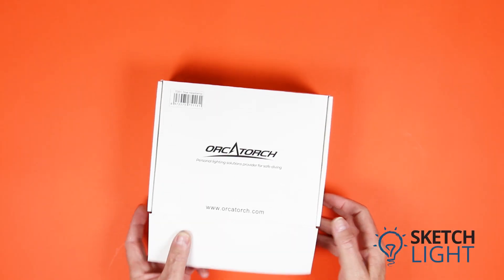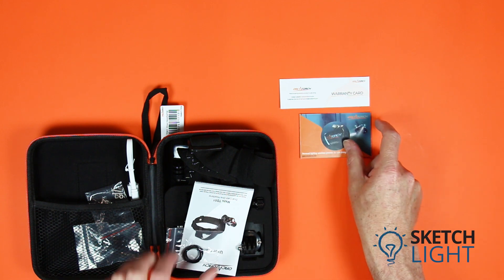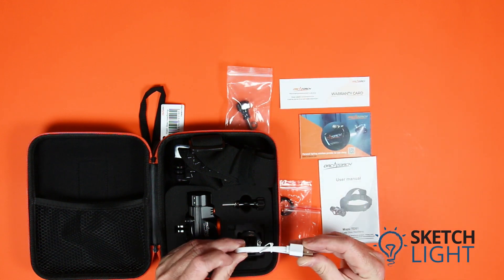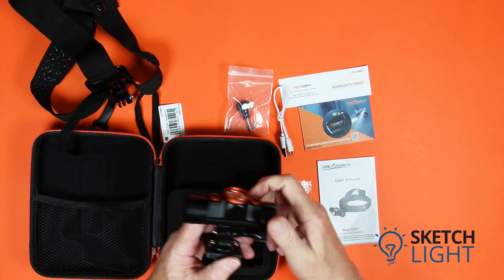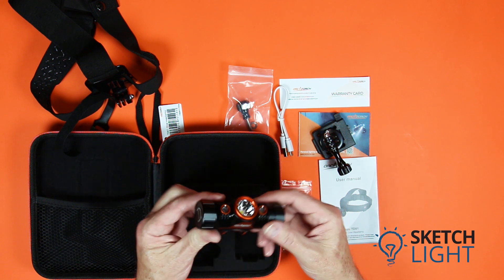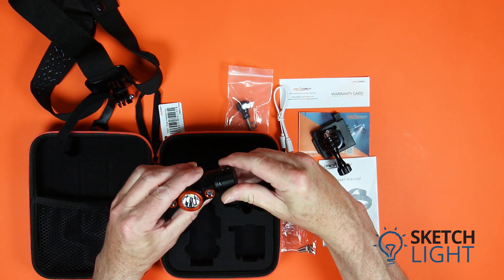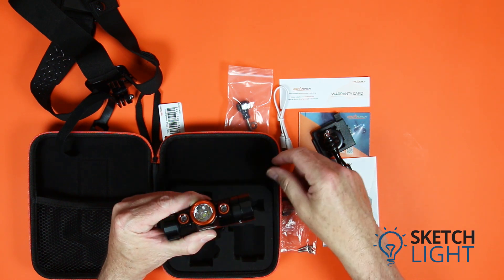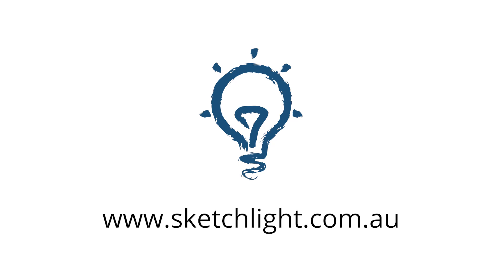A SketchLight unboxing video of the ORCATORCH MAZU TD01 headlamp.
The OrcaTorch Mazu TD01 dive headlamp is especially designed for the cave diver, up to 1,200 lumen for 1 hour & 45 minutes, or longer runtime at lower output.

180⁰ adjustable bracket head band or helmet mountable.  It runs on a OrcaTorch 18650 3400mAh rechargeable battery which can be directly charged via USB cable supplied.

17⁰ beam angle & can operate in either white or red modes.

5 position rotary switch (OFF – WHITE High, WHITE Low, RED High, RED Low, RED Strobe)

KEY DETAILS:

WHITE LED LUMEN: 1,200 High, 450 Low
RED LED LUMEN: 50 High, 15 Low, 25 Strobe
BEAM ANGLE: 17⁰ (White LED)
BATTERY: 18650 Li-ion 3400mAh rechargeable battery with direct charge USB cable included
LENGTH: 98mm
HEAD DIA: 32mm
WEIGHT: 136g (excluding battery)
Additional information